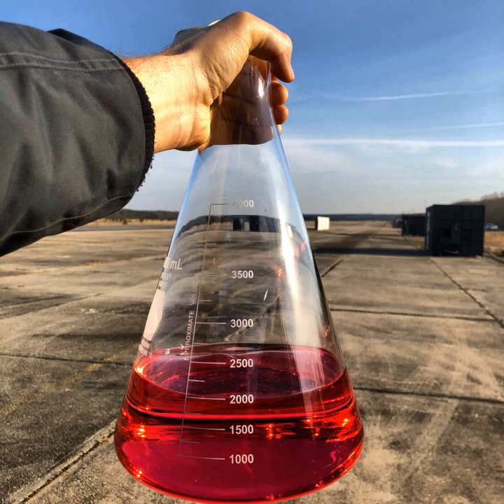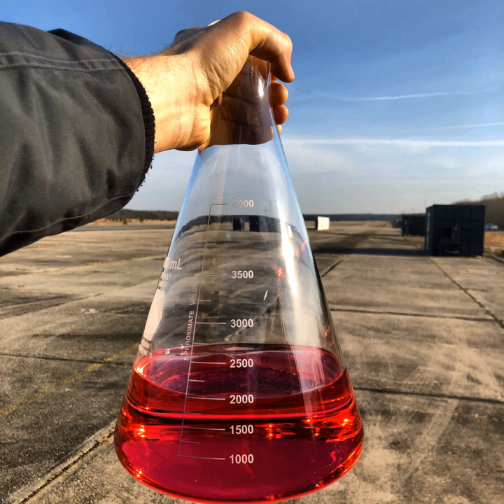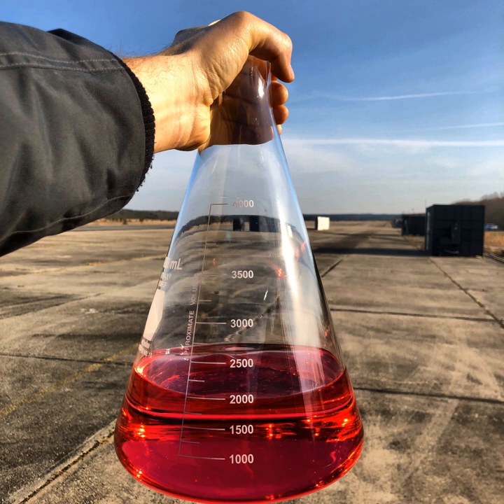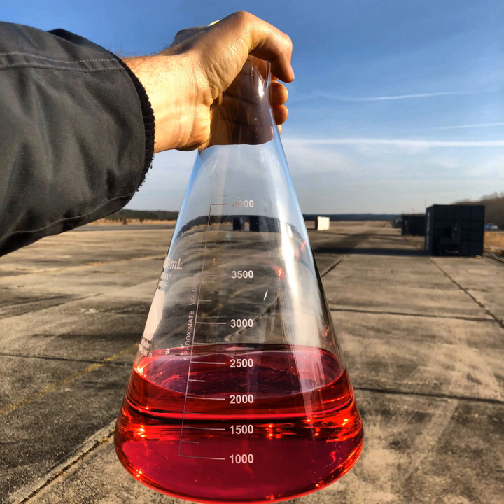RP-1 | Wikipedia audio article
00:00:43 1 Usage and history
00:03:18 2 Fractions and formulation
00:08:14 3 Comparison with other fuels
00:14:41 4 RP-1-like fuels

- Socrates

SUMMARY
RP-1 (alternately, Rocket Propellant-1 or Refined Petroleum-1) is a highly refined form of kerosene outwardly similar to jet fuel, used as rocket fuel. RP-1 has a lower specific impulse than liquid hydrogen (LH2), but is cheaper, stable at room temperature, far less of an explosion hazard, and far denser. RP-1 is significantly more powerful than LH2 by volume. RP-1 also has a fraction of the toxicity and carcinogenic hazards of hydrazine, another room-temperature liquid fuel.